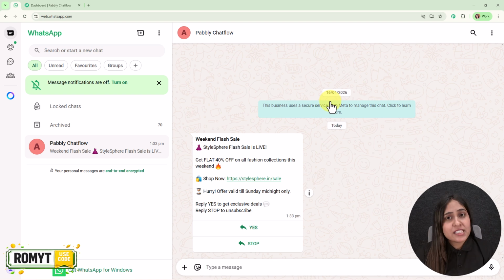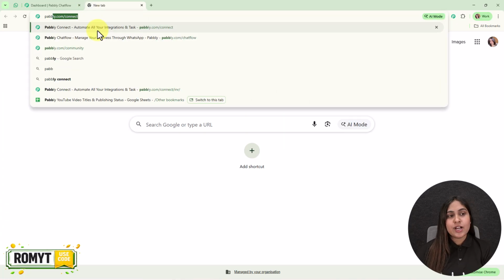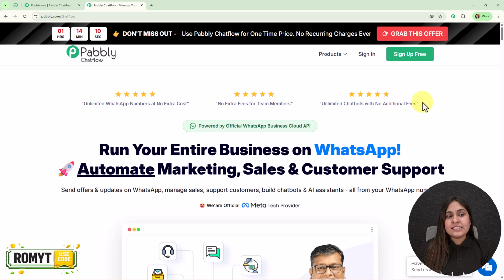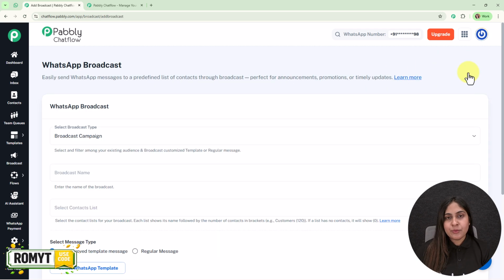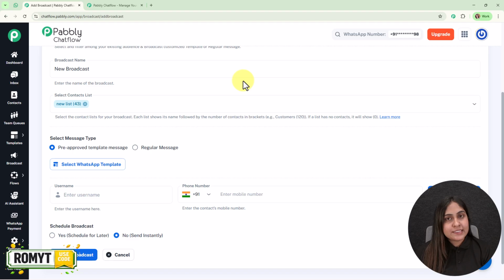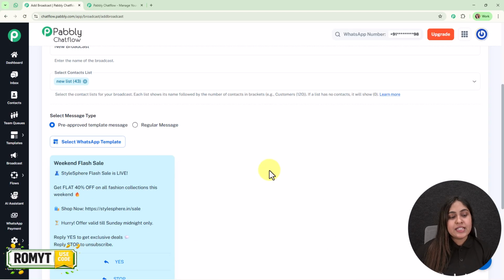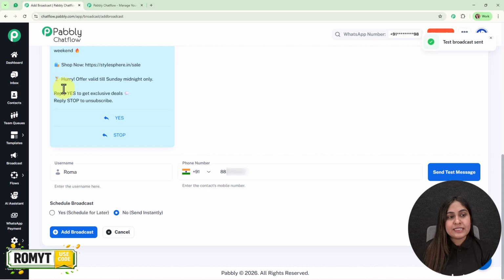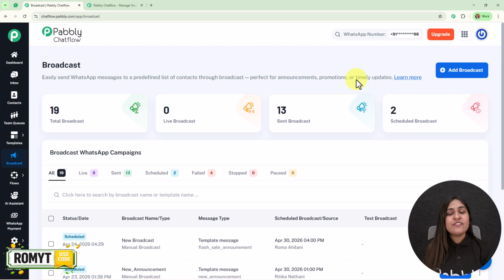How to Send Bulk WhatsApp Messages in 2 Minutes (Easy Method)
Want to reach your customers effectively and boost engagement? In just 2 minutes, learn how to send bulk WhatsApp messages effortlessly using Pabbly Chatflow!

🚀 In this quick tutorial, you’ll discover how to:

✅ Send personalized bulk messages to your audience in a flash
✅ Utilize the user-friendly interface for easy message setup
✅ Schedule messages to suit your audience's time zone
✅ Manage recipient lists for targeted outreach
✅ Track message delivery status for better follow-up

Empower your business with effective communication strategies and enhance customer connection effortlessly! 📈

🎯 Use Case: With this automation, you can send bulk WhatsApp messages to multiple contacts in just a few minutes using a contact list from a spreadsheet or CRM. This helps businesses quickly send promotions, reminders, updates, or announcements to many customers at once, eliminating manual messaging and saving time.